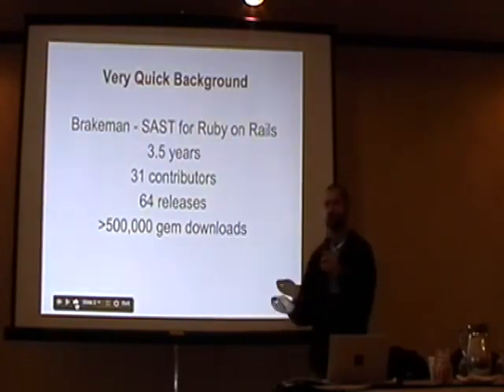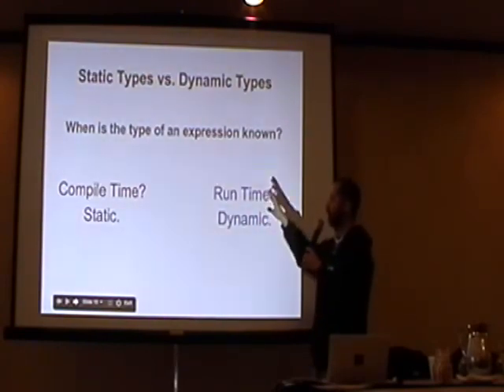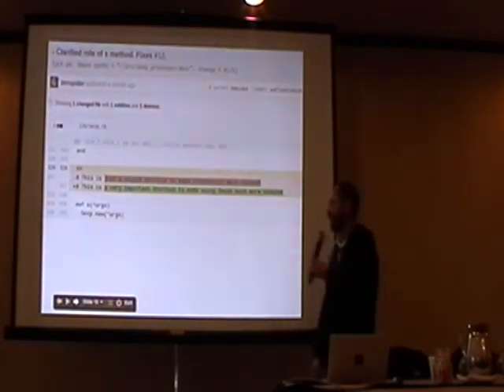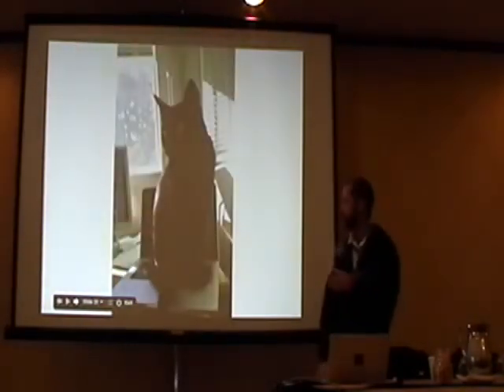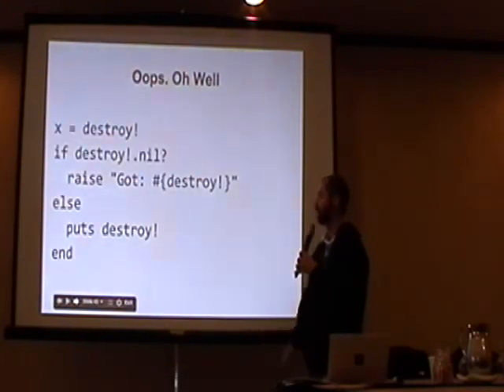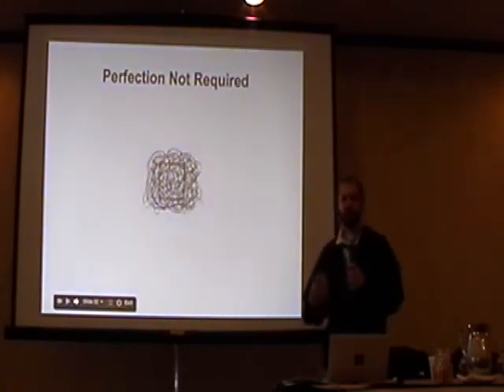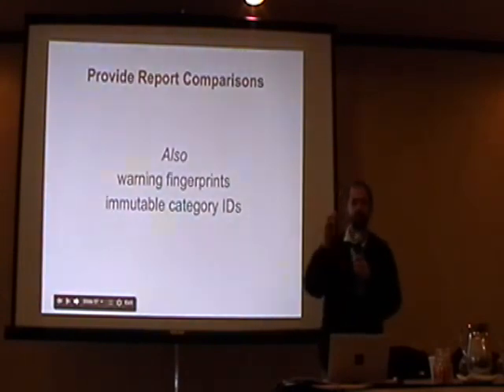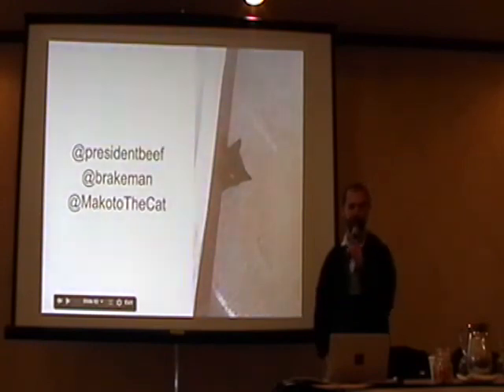CactusCon 2014 PresidentBeef Making Life Easier w Static Analysis Tools